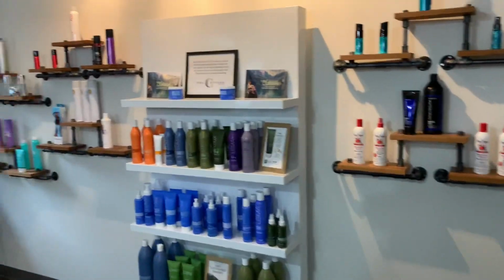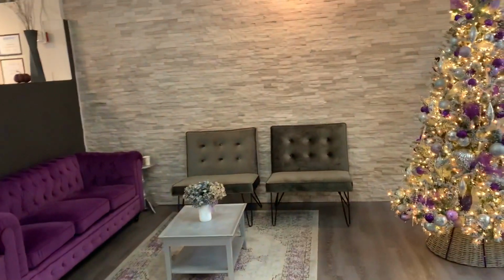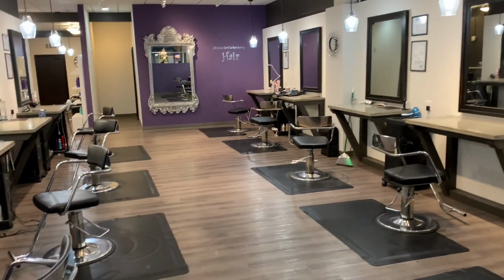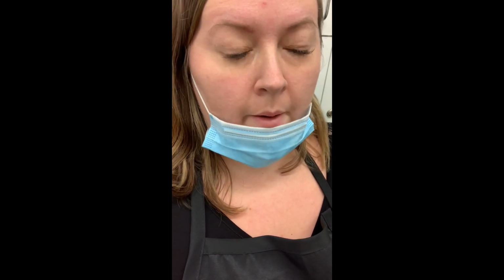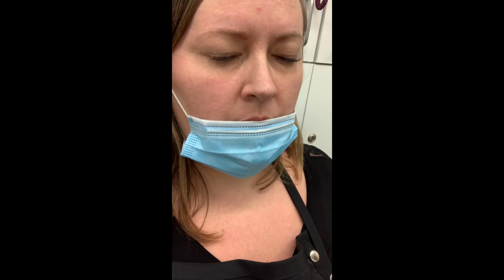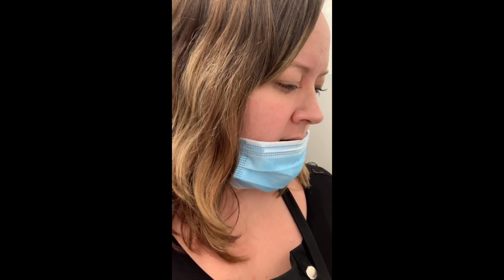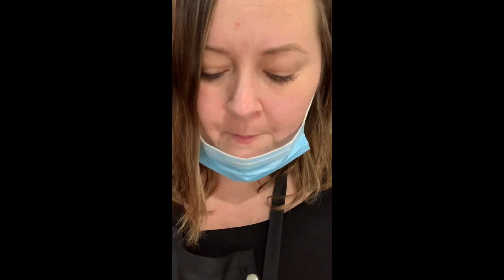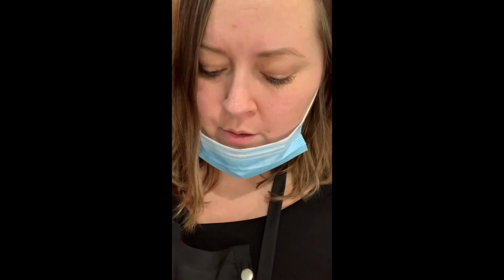HAIR VLOG | A Day In The Life Of A Hairstylist | + Another Possible COVID Shutdown???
2020 hair vlog
Day in the salon
Day in the life of a hairstylist